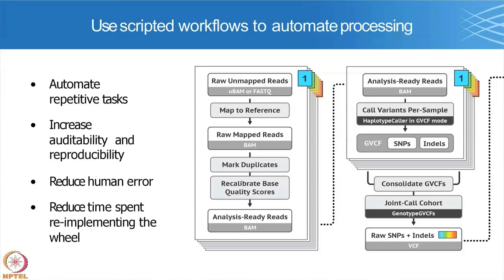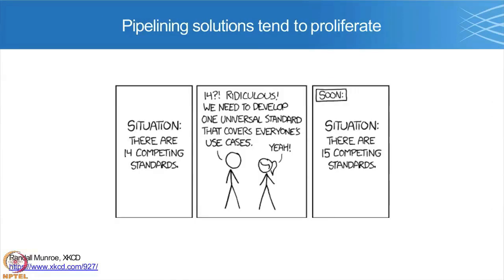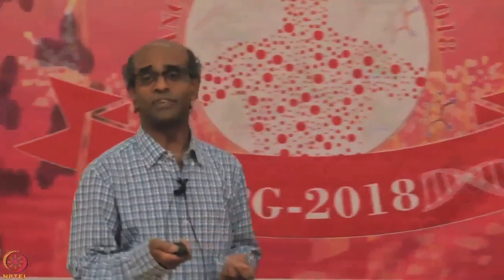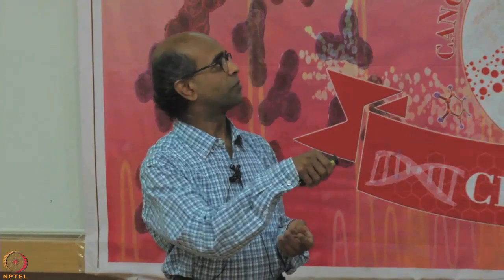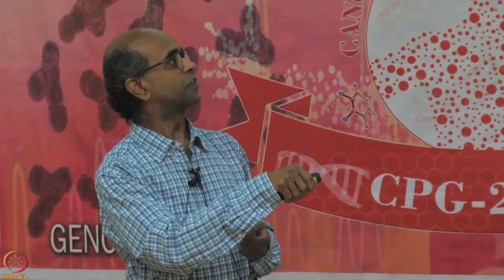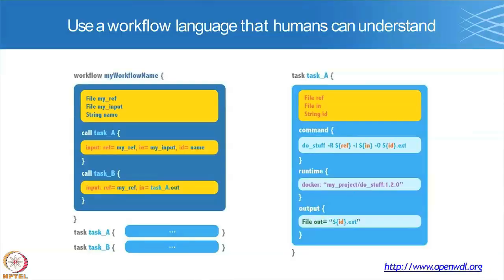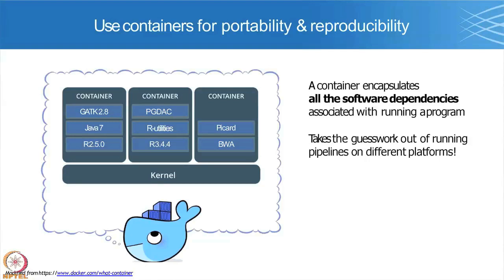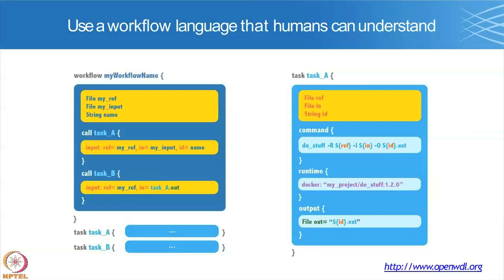Lecture 26 : Workflow to Automated Data Processing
Workflow to Automated Data Processing